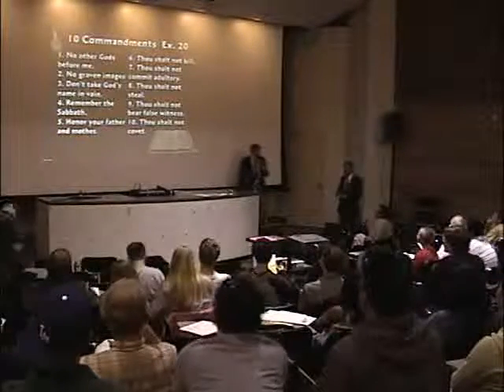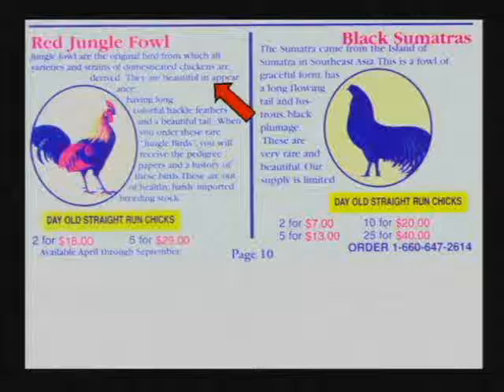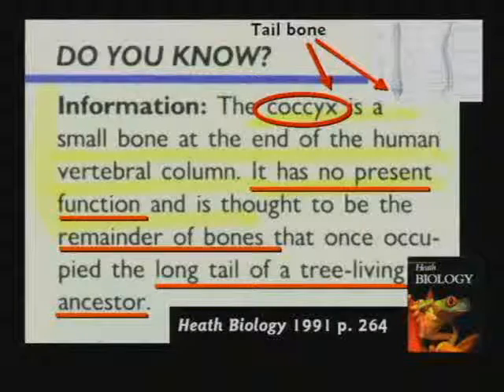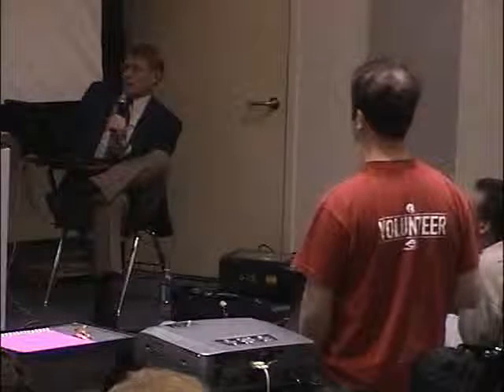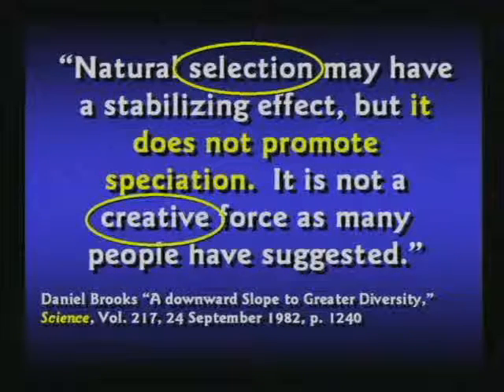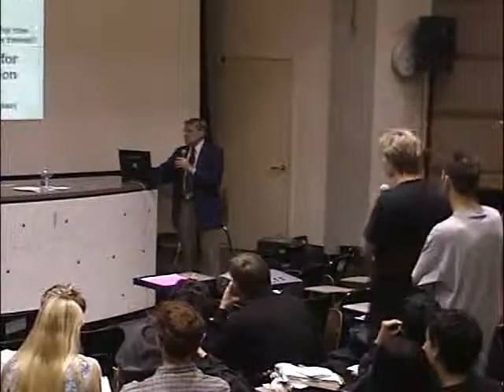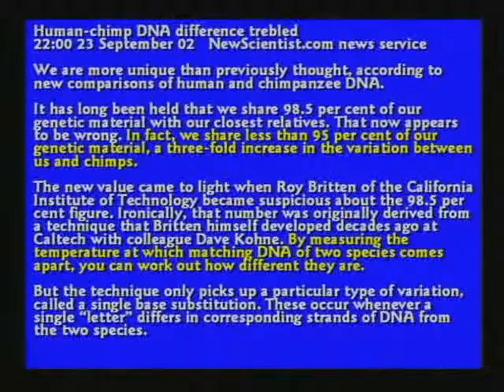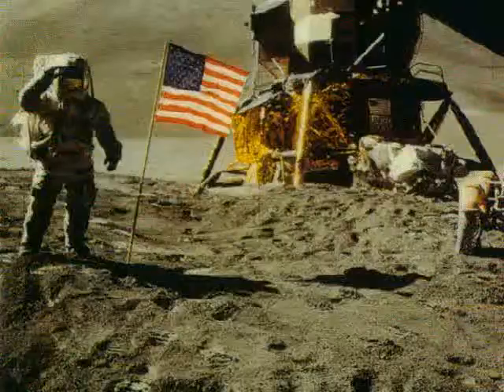Creation Science Evangelism Kent Hovind Debate 18 Berkeley Finally Hears the Truth